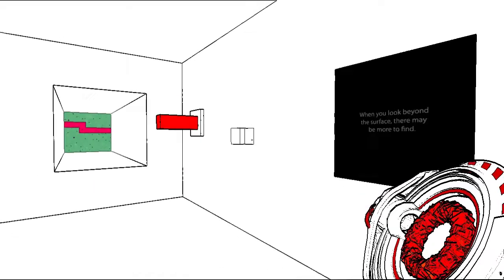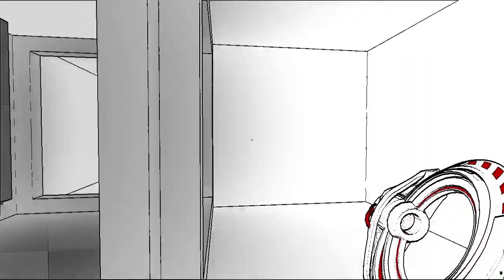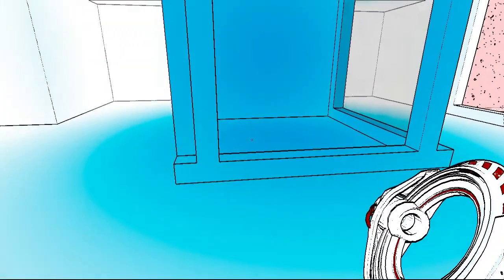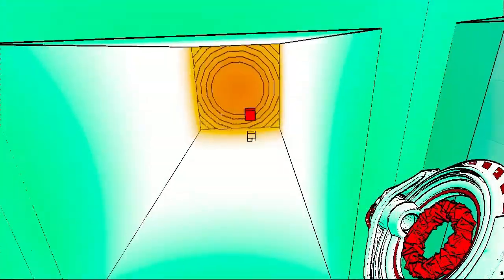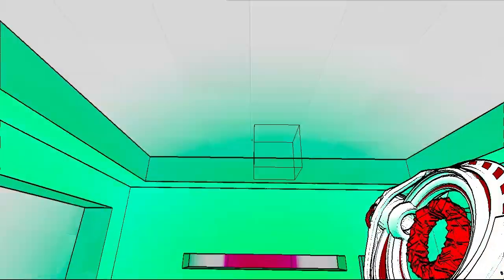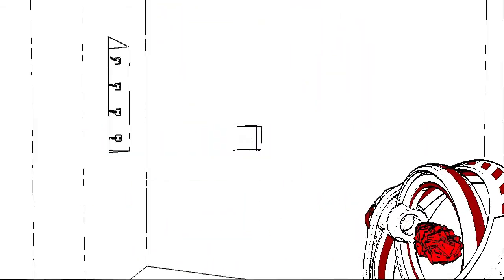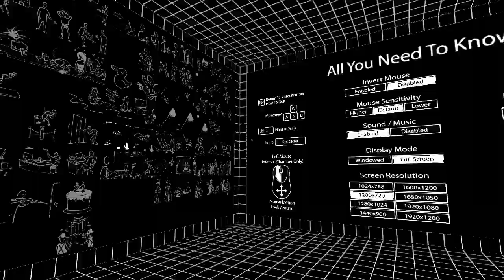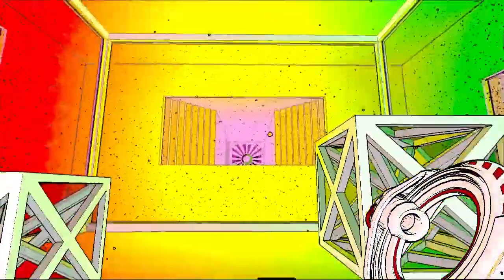Let´s Play - Antichamber - #020 [HD] [Blind] - Wandering around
Antichamber is a first-person Indie puzzle game developed by only one person (Alexander Bruce). The game is just a big amazing optical illusion. It will probably drive me and you crazy at some point! Let´s try to find the exit in time, or is there even one?